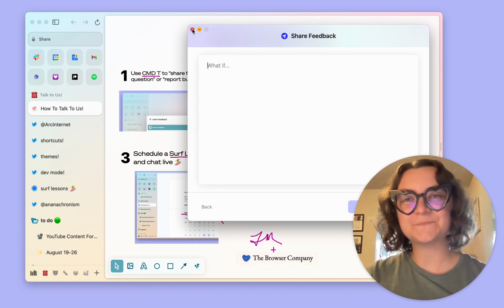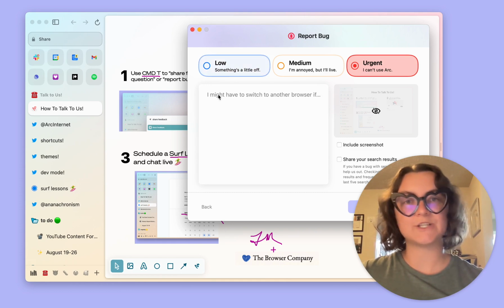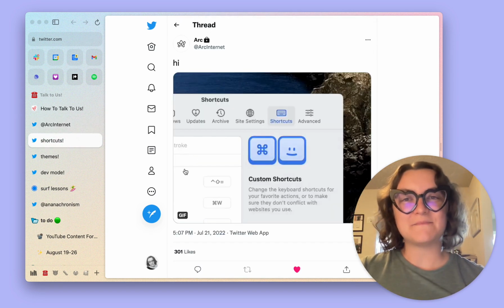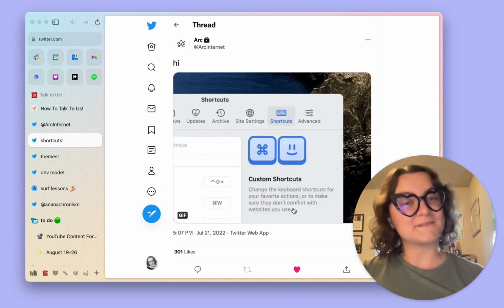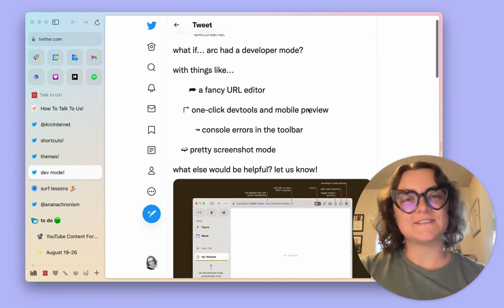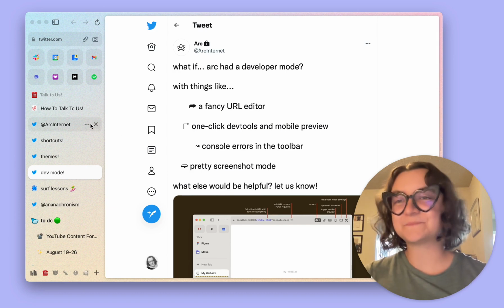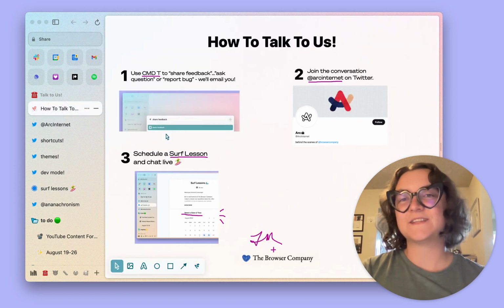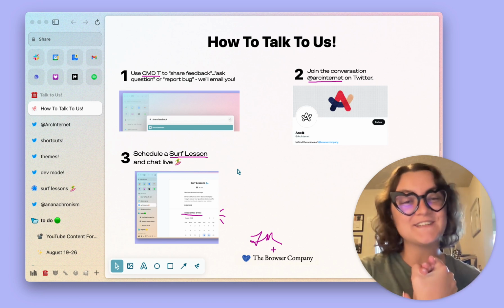Arc Browser | Talk to Us!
Questions? Comments? Want to report a bug — or just chat with someone from The Browser Company? JM is here to show you how!

0:00 - Intro
0:14 - Sharing feedback
0:50 - Reporting bugs
1:10 - Asking questions
1:28 - @ArcInternet | Members only!
2:33 - Schedule a Surf Lesson
3:13 - Recap!